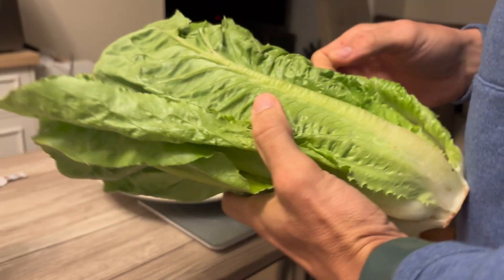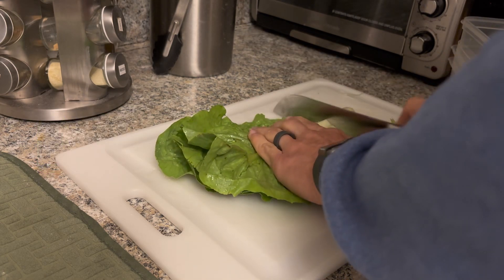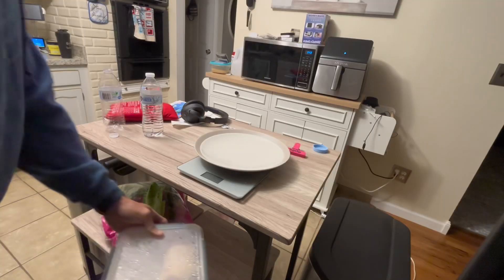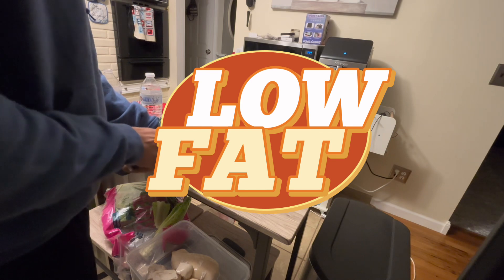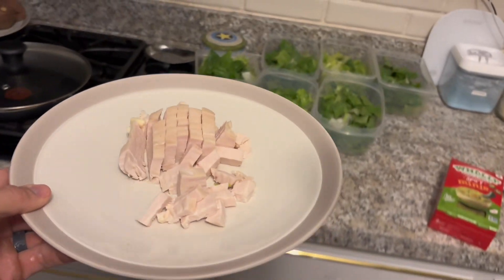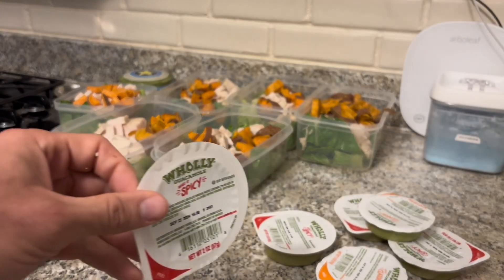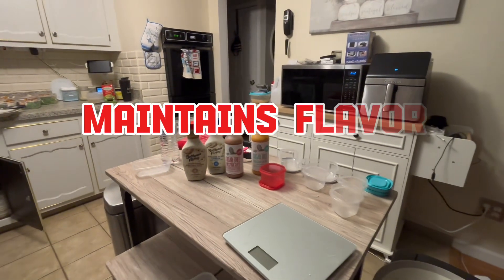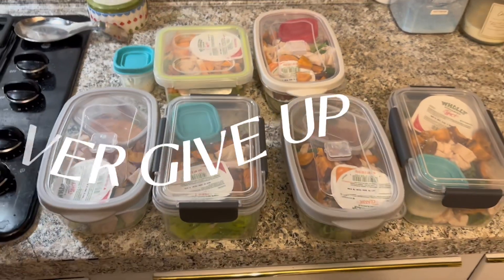Preppin’ is a Weapon: Meal Prep with Health-Packed Ingredients for Natural Bodybuilding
Welcome to my natural bodybuilding kitchen, where preppin’ is a weapon! In this video, I’m breaking down my go-to meal prep strategy that fuels muscle growth, supports fat loss, and keeps me stage-ready. Each ingredient I use isn’t just tasty—it’s packed with essential nutrients that play a crucial role in a natural bodybuilder’s diet. Whether you’re looking to optimize your nutrition, save time during the week, or simply eat healthier, this video has you covered. Let’s dive into the health benefits of every ingredient and show you how to maximize your meals for gains and overall wellness.